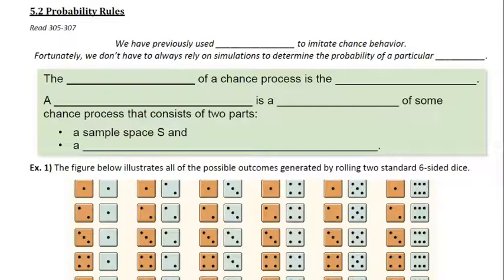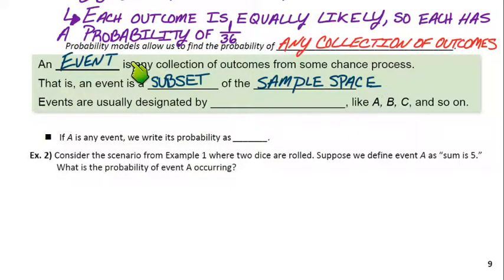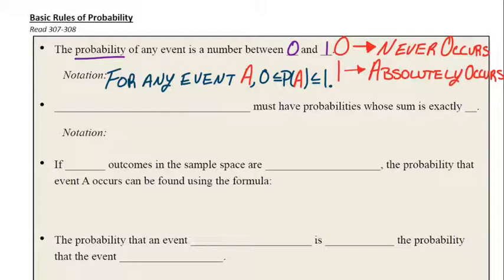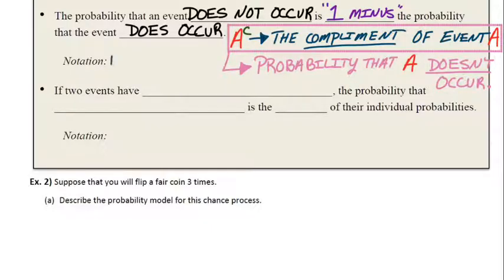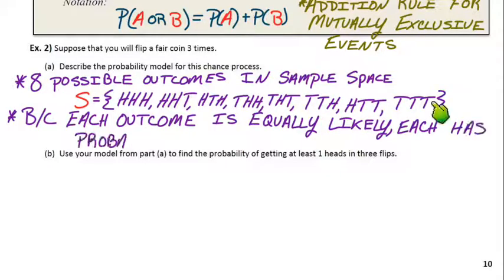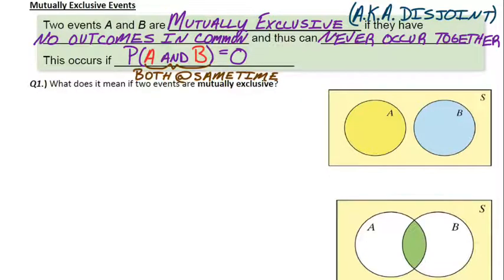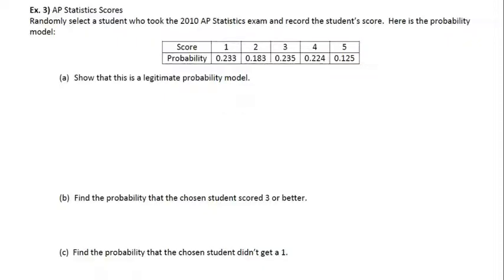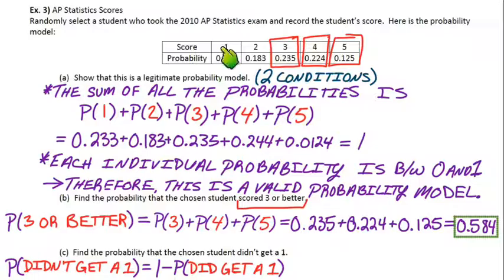5.2 Probability Rules